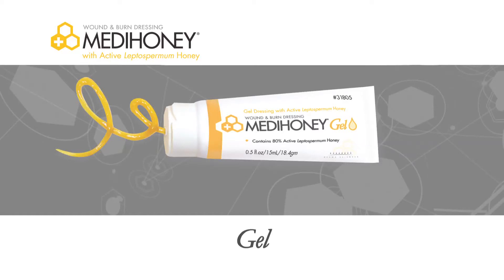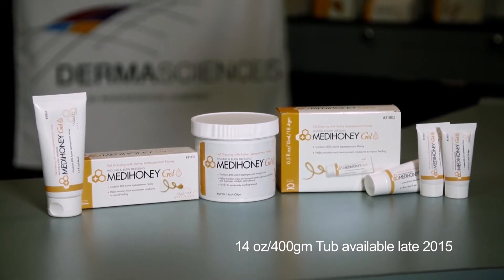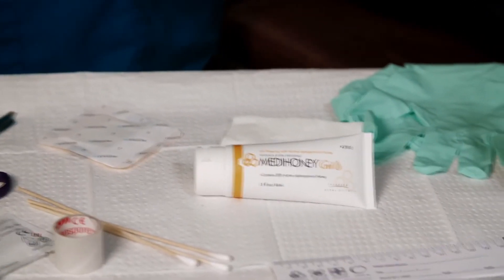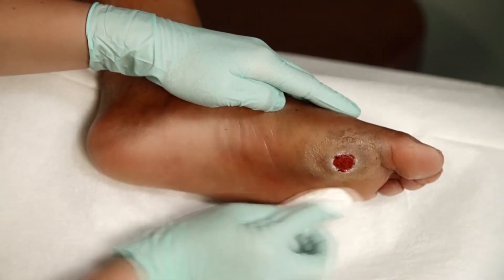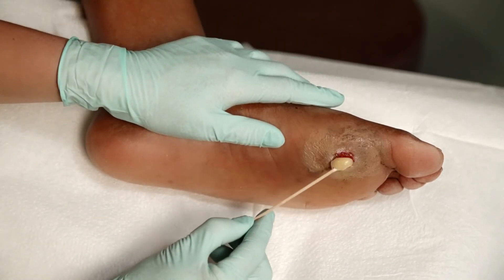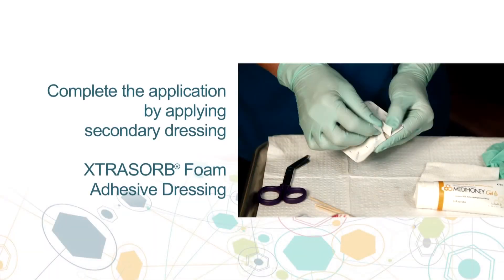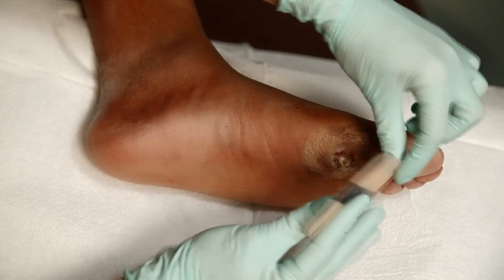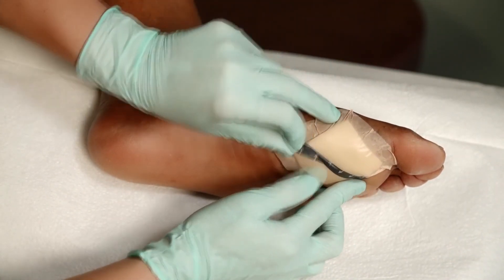MEDIHONEY® Gel Leptospermum Application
Medihoney Gel comes in 3 separate sizes and is easy to apply, Medihoney wound gel is formulated with 80% Leptospermum honey and 20% natural gelling agents. Click here to view detailed product descriptions and prices

Video Credit: Medihoney